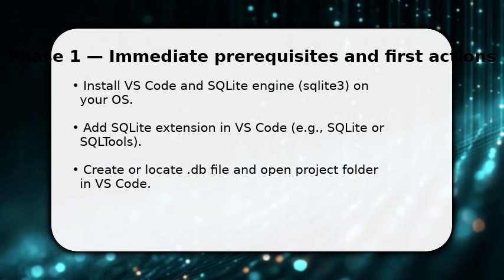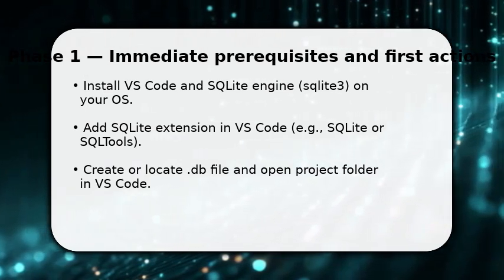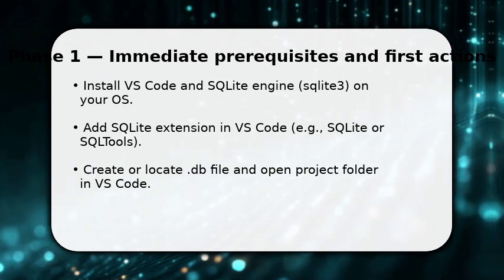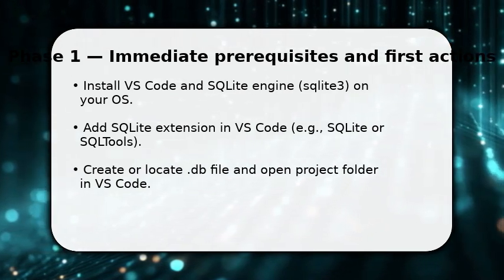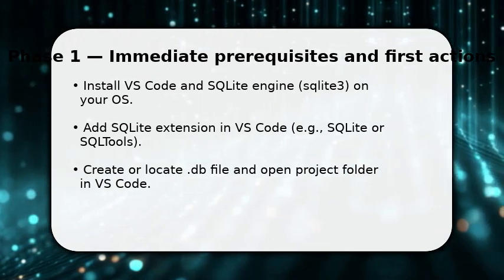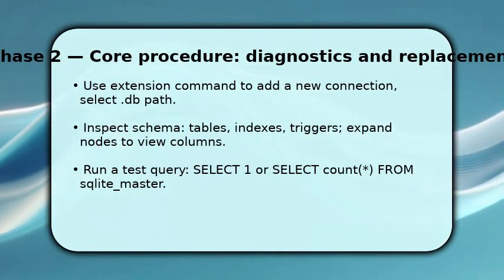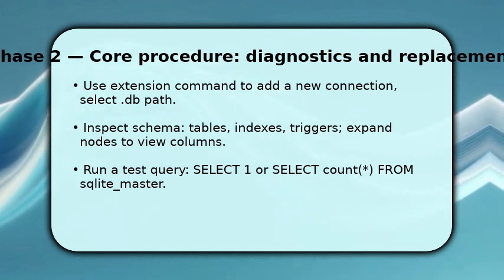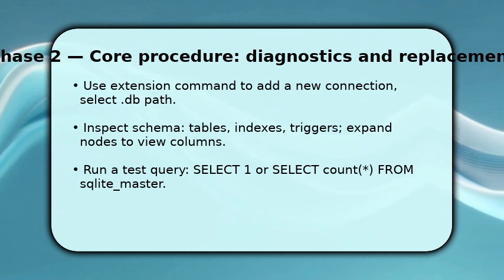How to Connect Sqlite Database in Vscode (full Guide)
How to Connect Sqlite Database in Vscode (full Guide) | 🔒 Surfshark VPN Deal — Stay private and secure. $1.99/mo + 3 Months Free ▸

Dive into the comprehensive guide on connecting an SQLite database within Visual Studio Code. This video tutorial will walk you through each step, from installation to execution of queries and management tasks directly in your favorite code editor.

SQLite, Visual Studio Code, database connection, querying data, VSCode extension for SQL, data manipulation within VSCode, setup SQLite with Visual Studio Code, execute commands on database from VSCode, manage databases in code editor, integrating local storage